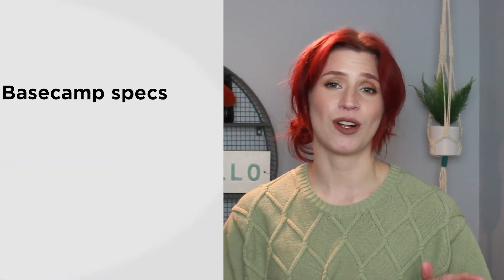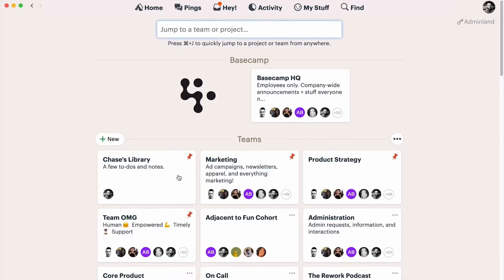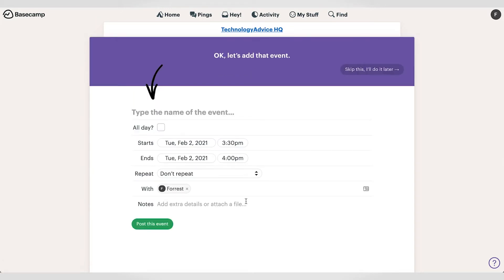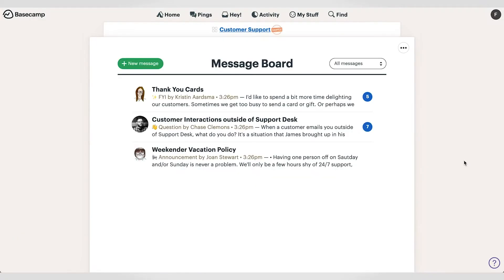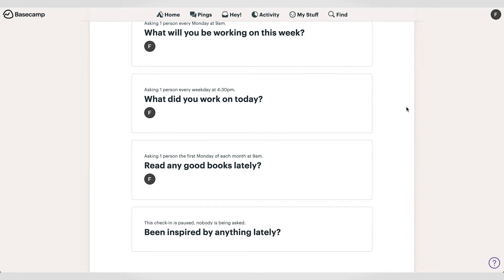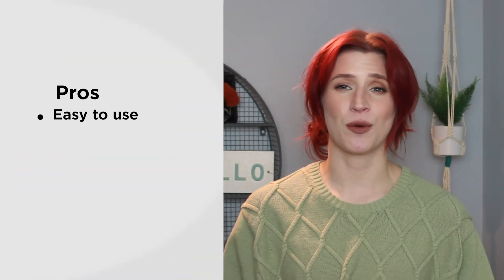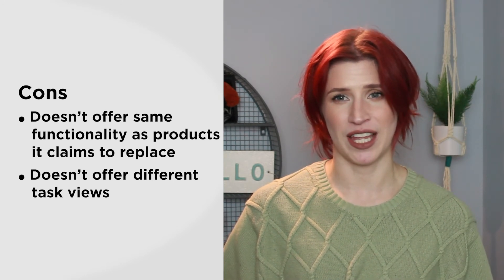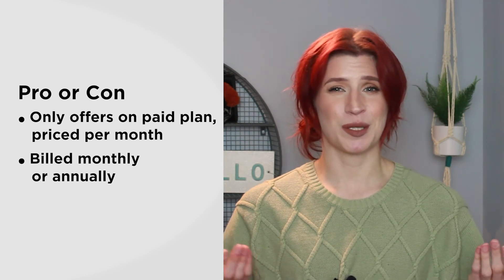Basecamp Review: Product Overview, Pros, And Cons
In this video, we review Basecamp, a popular project management and collaboration software solution. We take a look at what Basecamp is, how you can use it, and some of the pros and cons of using this tool.

→ Chapters
0:00 Intro
0:31 What is Basecamp?
1:07 Spaces in Basecamp
1:57 Tools in Basecamp spaces
3:03 Pros and cons of Basecamp
4:03 Learn more at Project-Management.com!